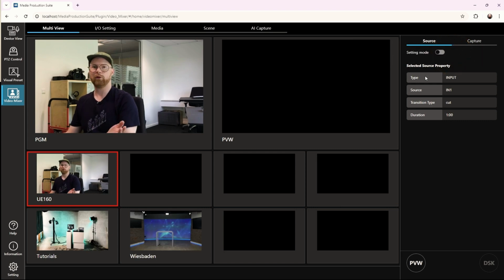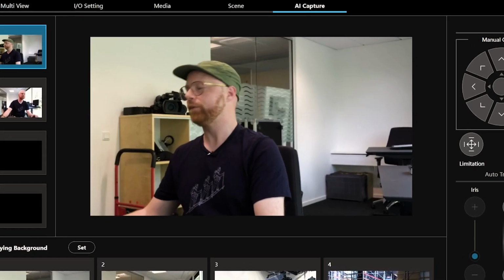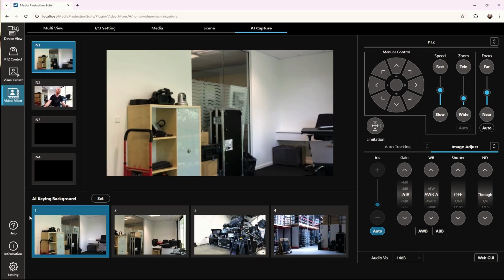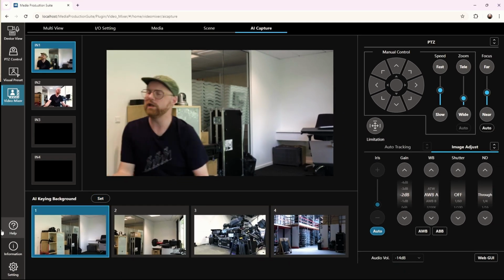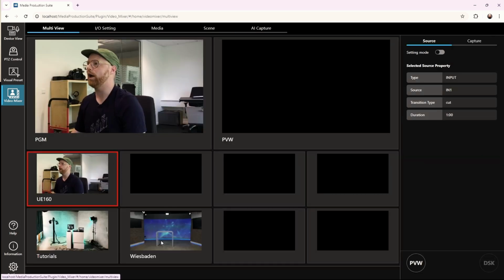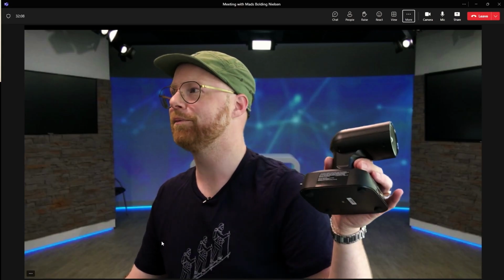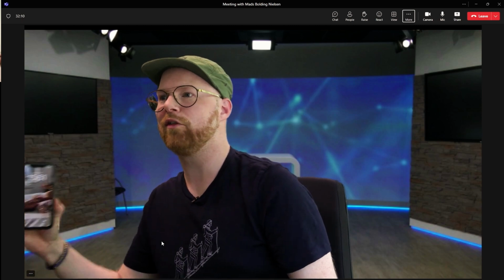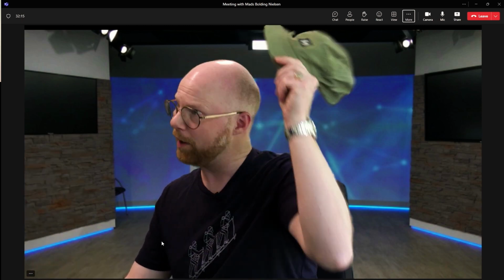How to…Use the Video Mixer Plug-In in Teams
Mads Bolding will show you how to use the optional Video Mixer Plug-in for the Media Production Suite in Teams in this episode of our "HOW TO..."-video series.
The Video Mixer Plug-in is supported by AI and enables easy subject keying regardless of the shooting location, and easy composition of various video materials.

The Media Production Suite is a software platform that centralises all your video tools for enhanced quality and easy control.

A free 30 day trial version of the Video Mixer Plug-in is available for download